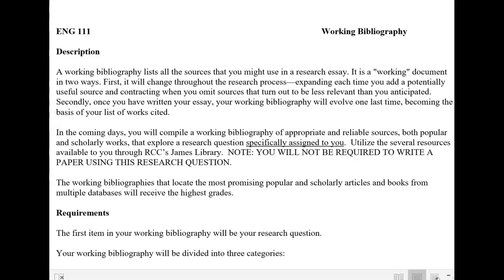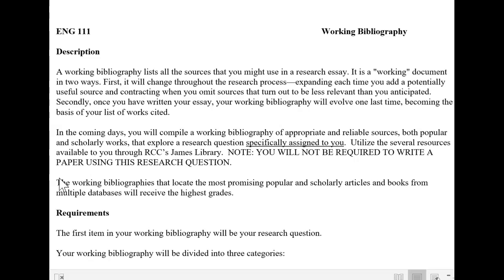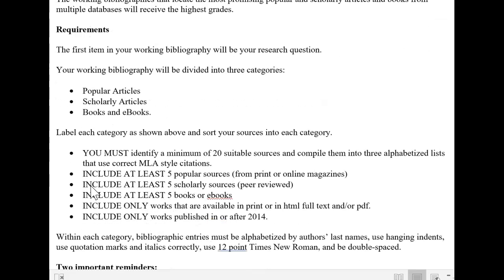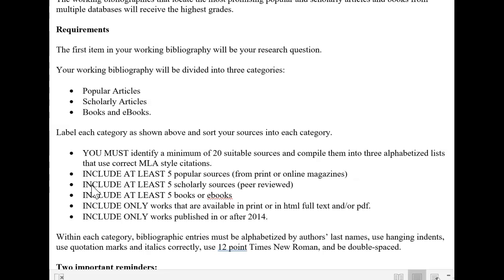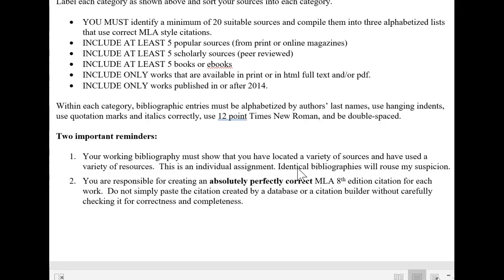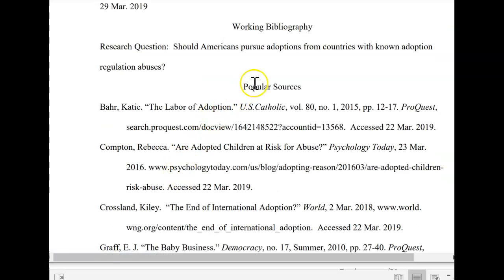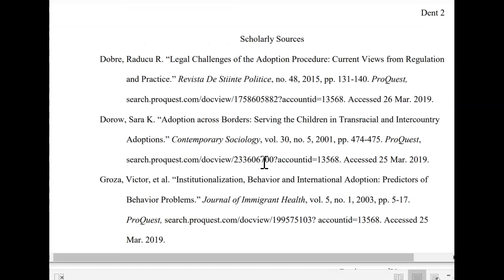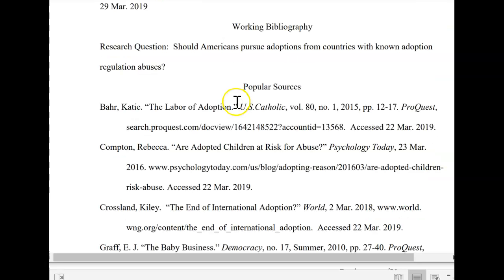Working Bibliography Assignment